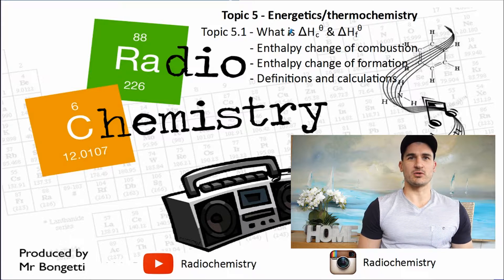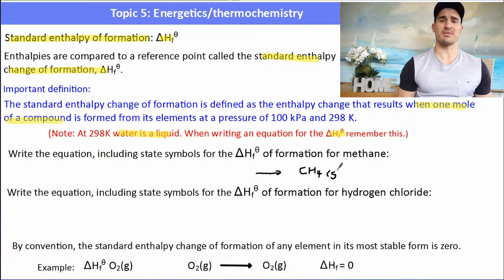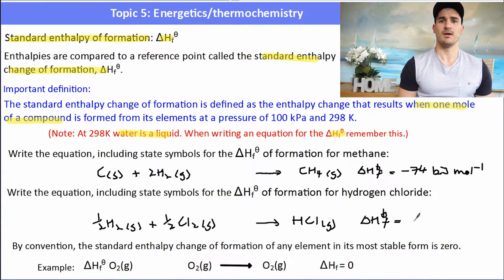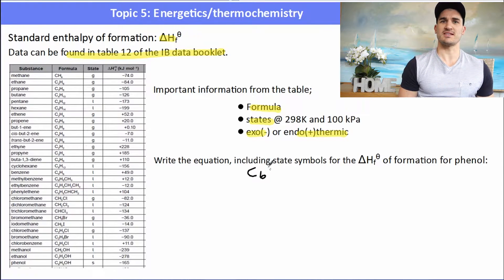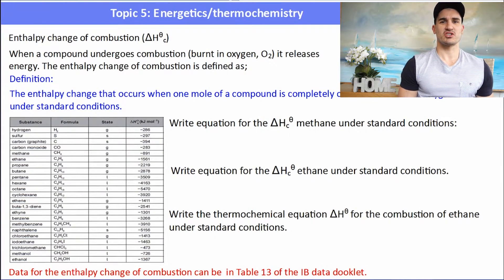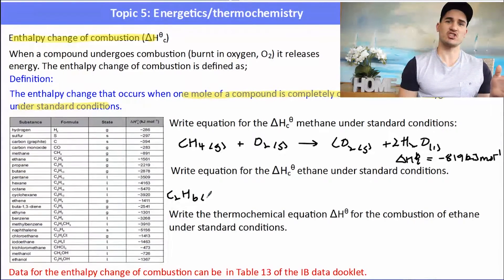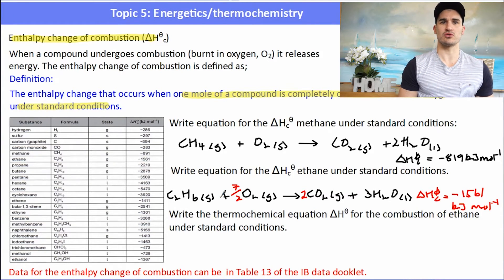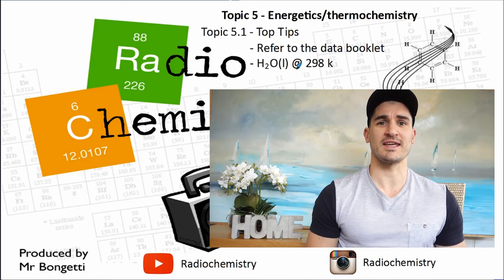Topic 5.1 - What is the Enthalpy change of formation and combustion?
Standard Level IB Chemistry - Topic 5 Energetics/Thermochemistry
Topic 5.1 - What is the enthalpy change of formations and combustion
- Enthalpy change of formation
- Enthalpy change of combustion
- Definitions and equations.